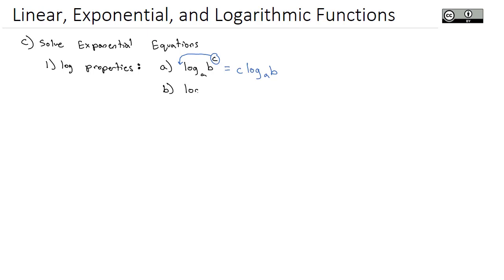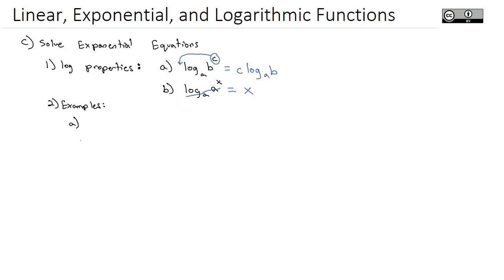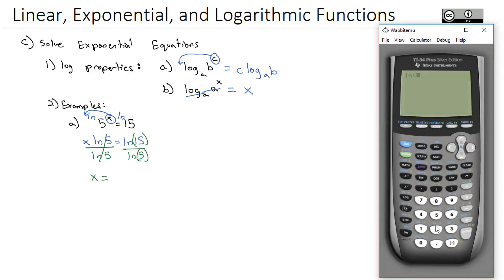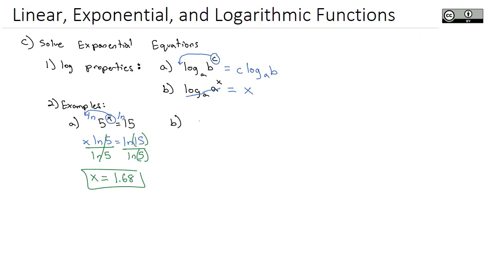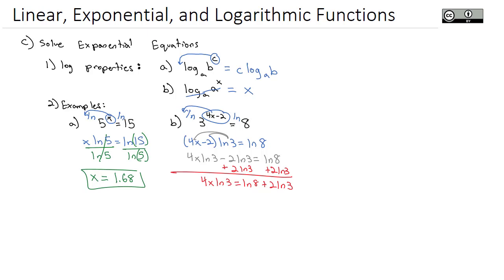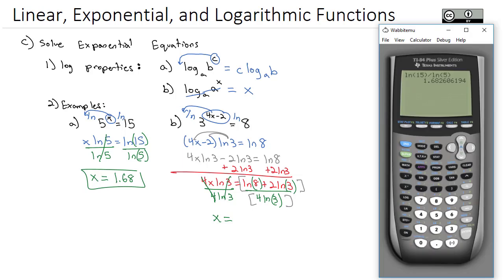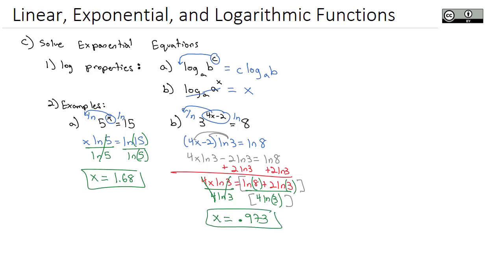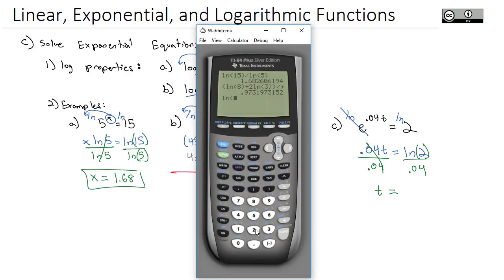1 2 C Solve Exponential Equations